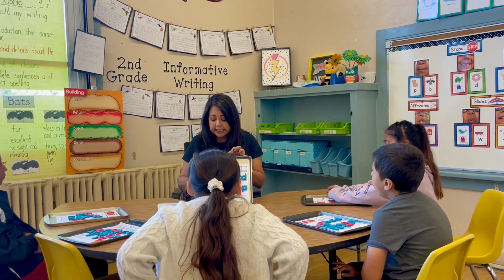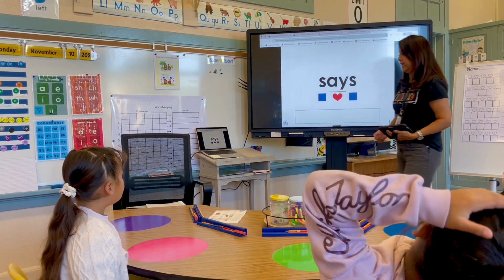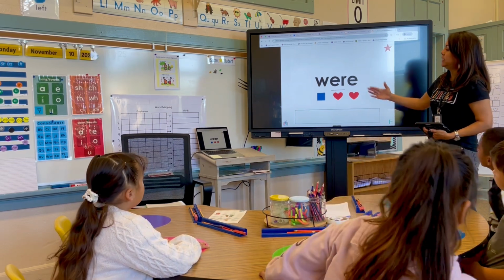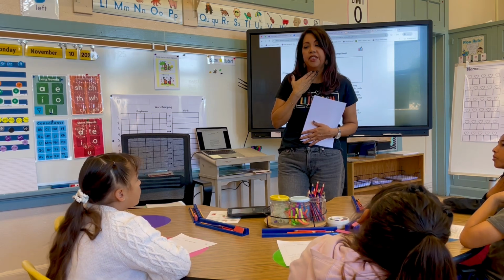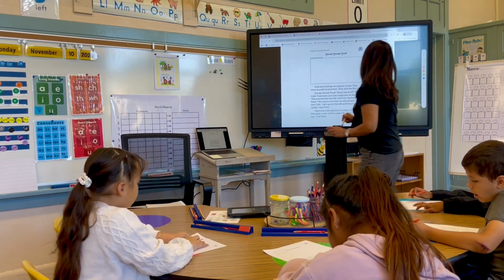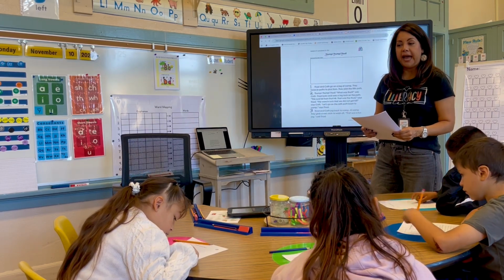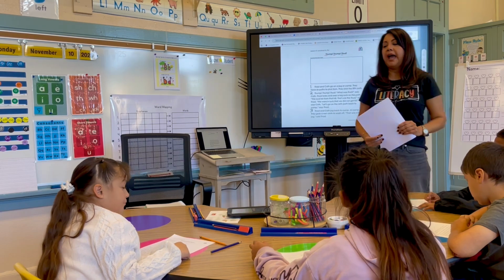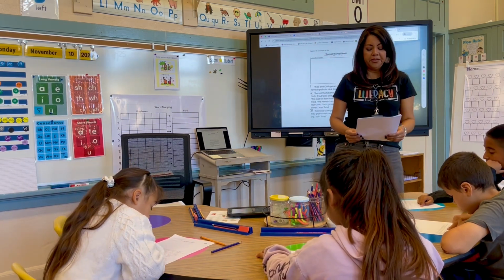UFLI Lesson 47 - Unvoiced /th/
In this video I am working on the unvoiced /th/ sound. We start with a word chaining activity, then review Heart Words, and finish off with a fluency passage.